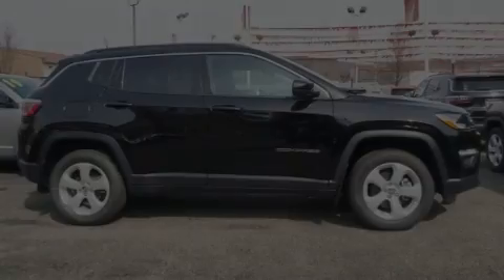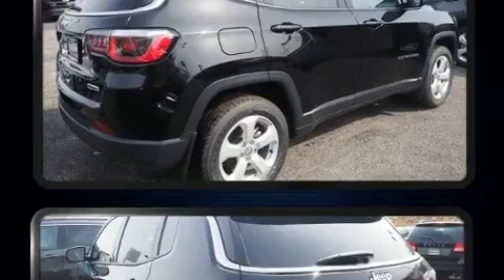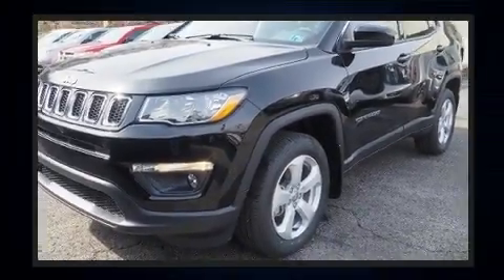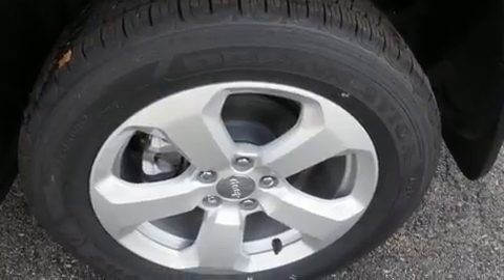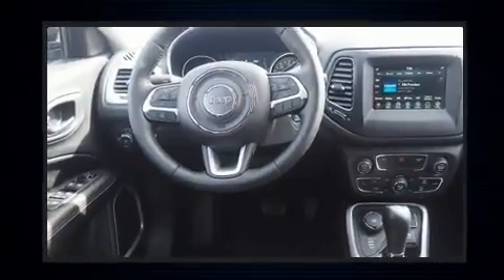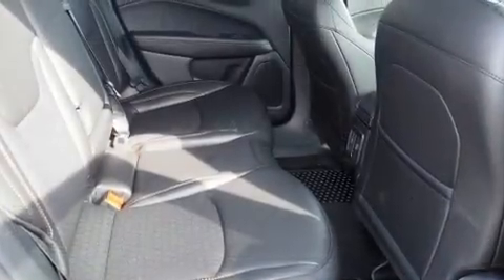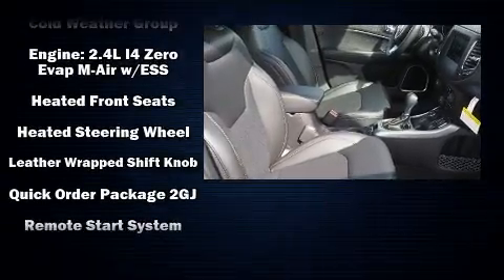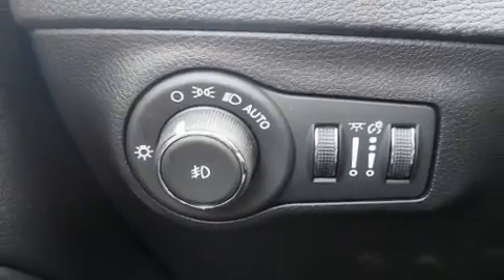2020 Jeep Compass LATITUDE 4X4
Familiarize yourself with the 2020 Jeep Compass. It features an automatic transmission, 4-wheel drive, and a 2.4 liter 4 cylinder engine. It's equipped with tons of terrific amenities, but it won't break your budget. Like heated seats, variably intermittent wipers, automatic temperature control, tilt and telescoping steering wheel, heated door mirrors, power windows, a roof rack, and 1-touch window functionality. Jeep also prioritized safety and security with features such as: dual front impact airbags with occupant sensing airbag, head curtain airbags, traction control, brake assist, anti-whiplash front head restraints, ignition disabling, and 4 wheel disc brakes with ABS. Electronic stability control stands out as a technologically savvy innovation, keeping you better connected to the road. We have a skilled and knowledgeable sales staff with many years of experience satisfying our customers needs. They'll work with you to find the right vehicle at a price you can afford. Please don't hesitate to give us a call.